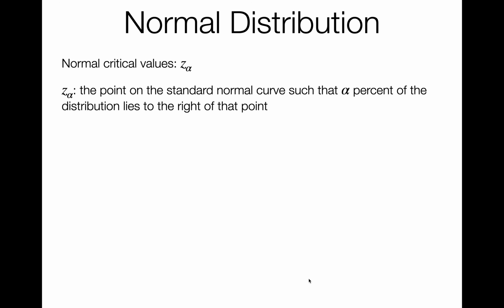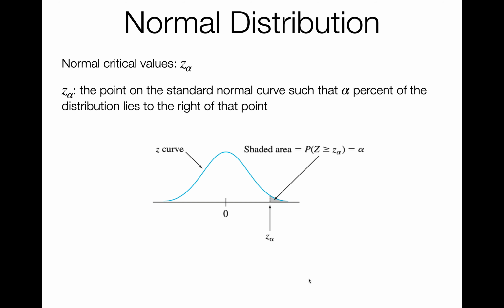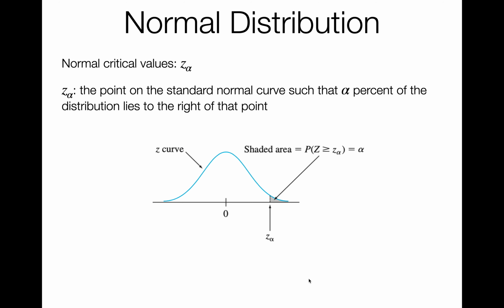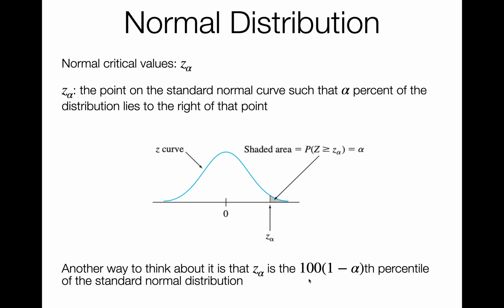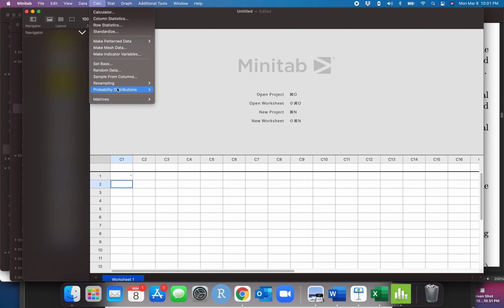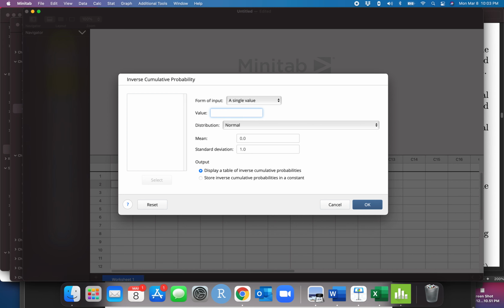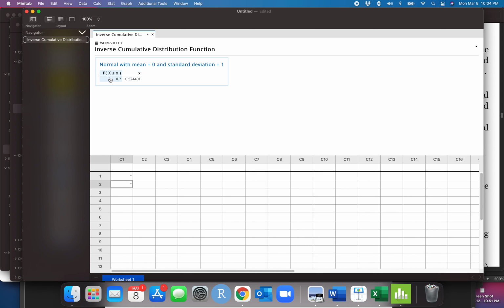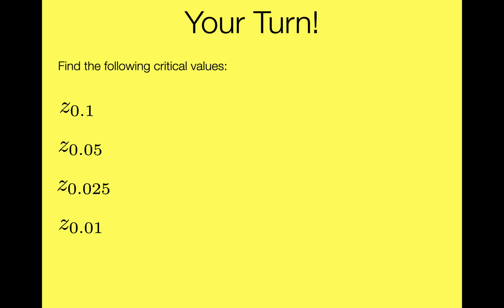Prob and Stats Section 4.3 Part 2